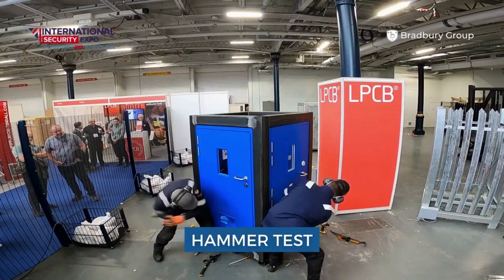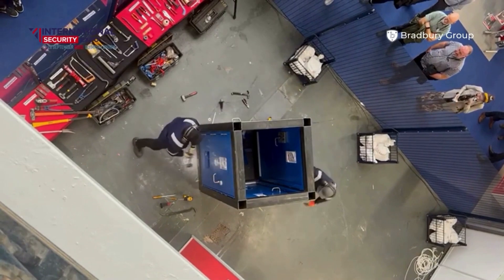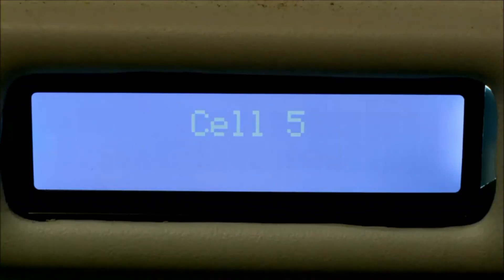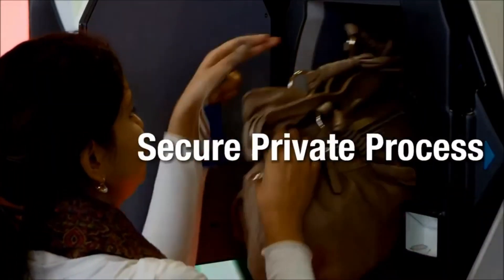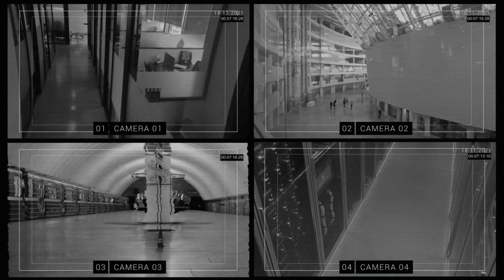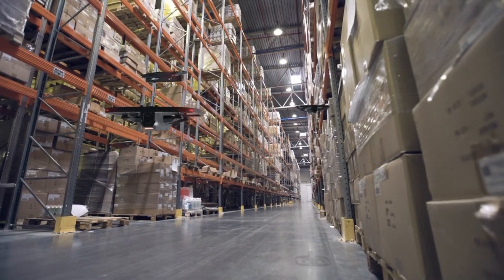14 COOLEST UNCOMPROMISING SECURITY SYSTEMS THAT WILL BLOW YOUR MIND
🚨 Elevate your security game with the 14 Coolest Uncompromising Security Systems that are set to Blow Your Mind! 🔒 From cutting-edge technology to futuristic innovations, we've curated a list of the most advanced security systems that redefine protection in 2030. 💡

🌐 Dive into a world where your safety meets innovation as we explore groundbreaking features, from biometric access control to AI-powered surveillance. Discover how these systems are reshaping the future of security, offering unparalleled defense against modern threats.

🔍 Uncover the secrets behind each system, understand their functionalities, and witness firsthand how they outsmart conventional security measures. Whether you're a tech enthusiast or someone passionate about safeguarding your space, this video is your ultimate guide to the future of security.

🔐 Don't compromise on your safety! Join us on this thrilling journey through the Coolest Uncompromising Security Systems, and stay ahead in the game of protection. Hit play now and embrace the future of security tech! 🌟

2) The R.A.T. - Real Autonomous Turret

5) SensoGuard

6) ALPEN Bike Capsule

7) Axis Audio System

10) Qylatron Entry Experience Solution

10.1) BioSec StadiumGuard

11) Pilomat Automatic Bollards
(preview)